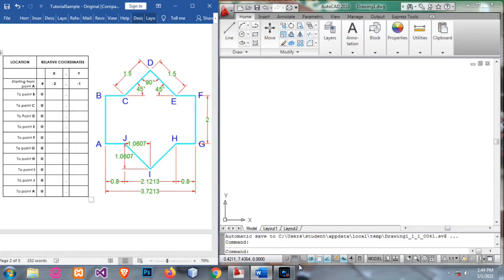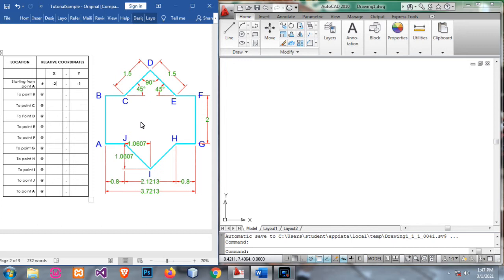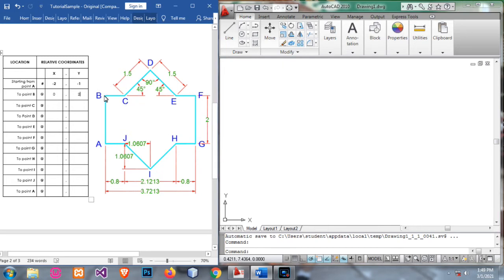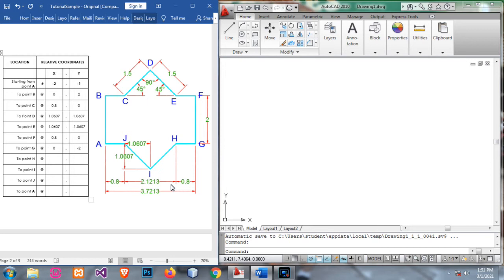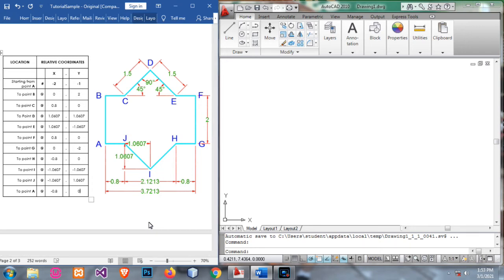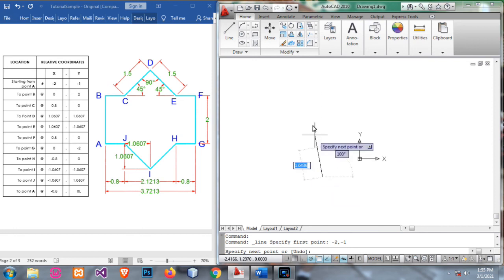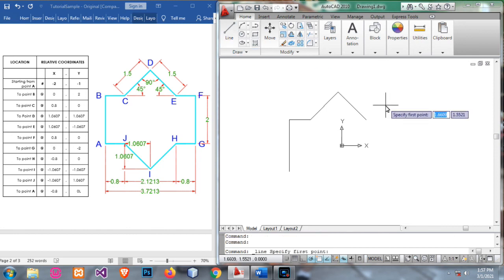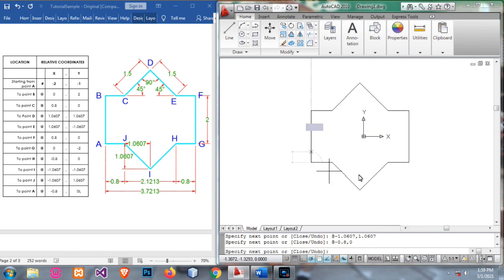Relative Coordinates in AutoCAD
Relative Coordinates in AutoCAD does not count from 0,0  instead, the reference point  which is the previous point in the drawing. Always remember that the x-axis is horizontal, with positive numbers signifying a movement to the right, and a negative numbers signifying a movement to the left. The y-axis is vertical, with positive numbers signifying an upward movement, and negative numbers signifying a downward movement.